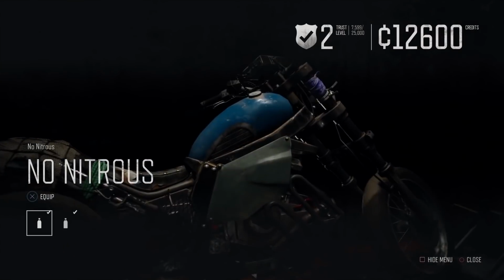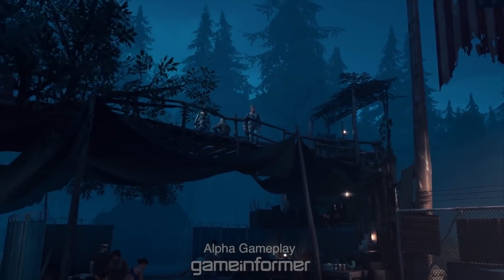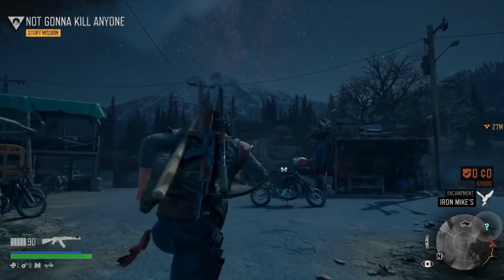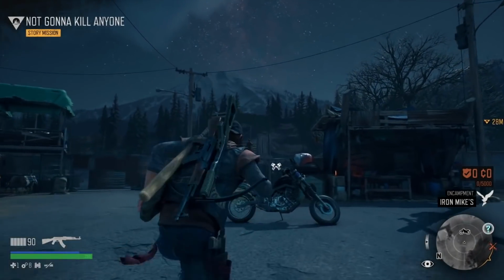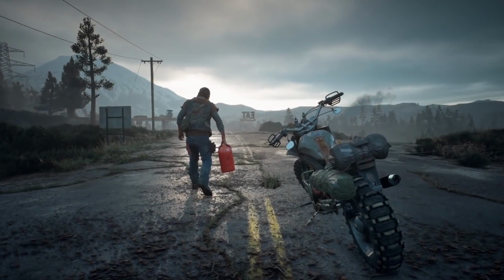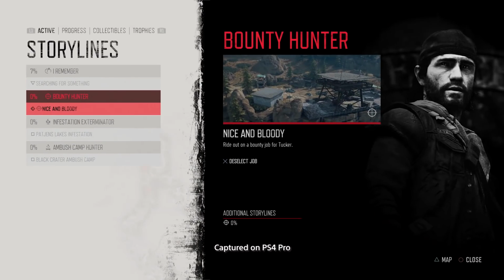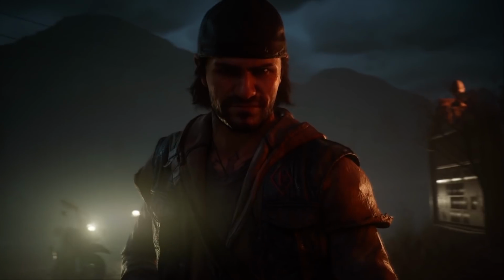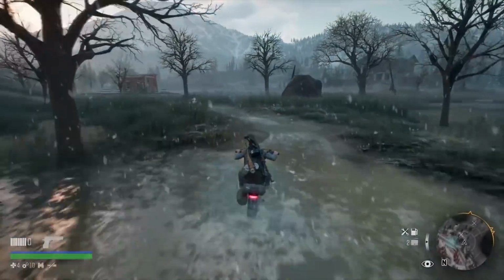Days Gone DLC - FREE CONTENT Coming After Launch, New Difficulty & More (Days Gone Gameplay)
Days Gone Gameplay before days gone review shows days gone bike customization from days gone trailer (days gone ps4)

Days Gone PS4 IS WAY BIGGER Than You Think - A Lot Of New Info (Days Gone Gameplay)